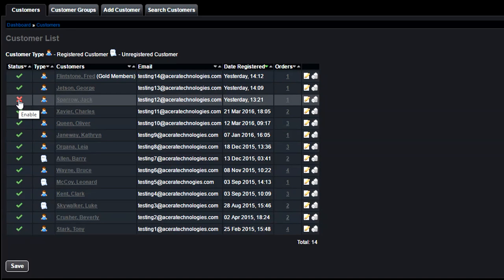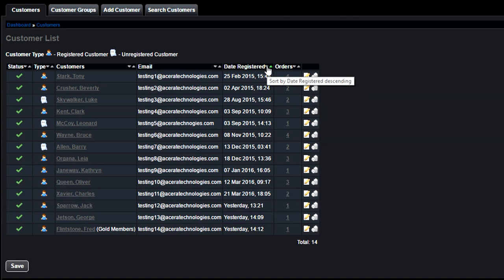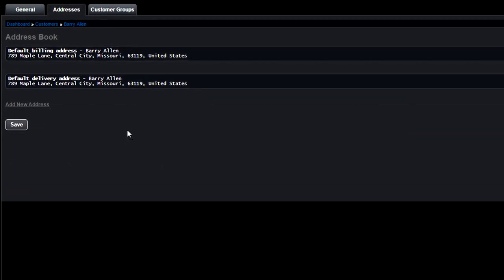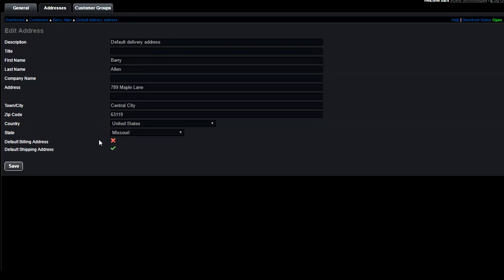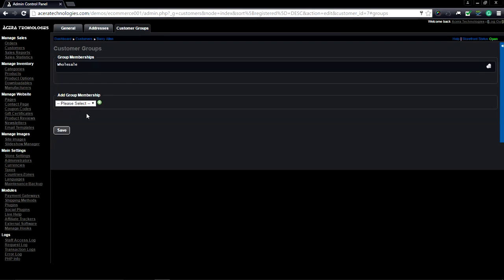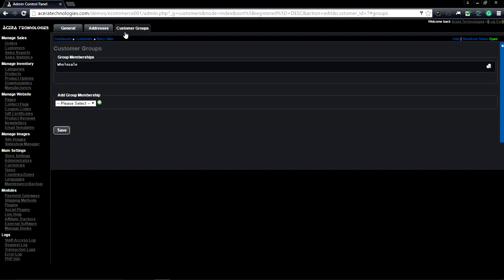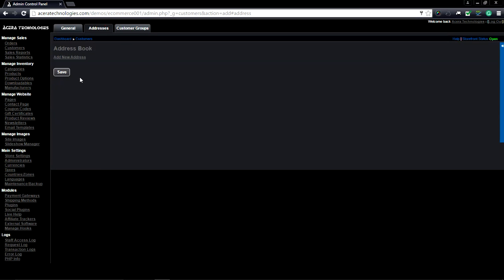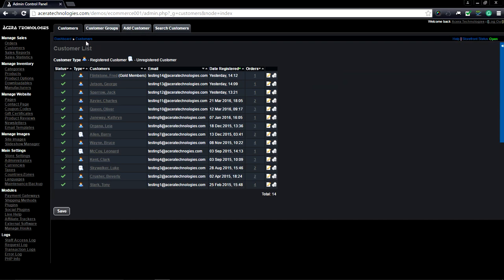Acera Technologies - How To Manage Your Customers in ACE 4.0 eCommerce Solution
You Can Easily manage your customers in our ACE 4.0 eCommerce Stores.

Get Your Own affordable Custom Built eCommerce Solution today and start selling online!